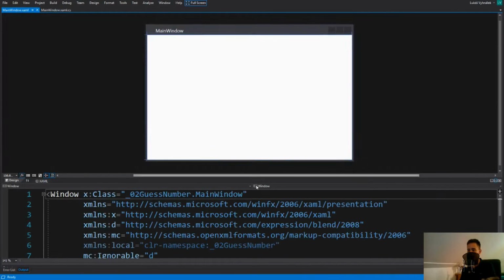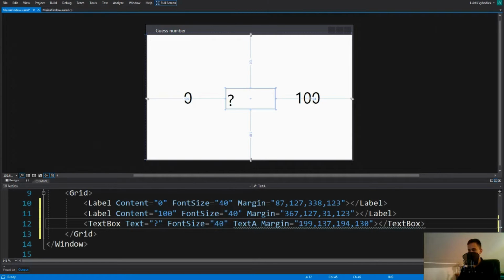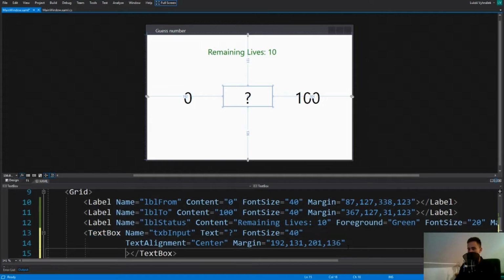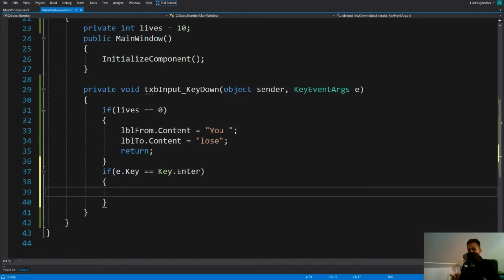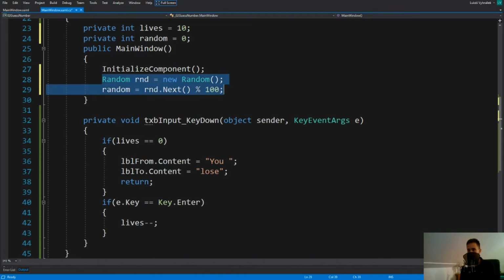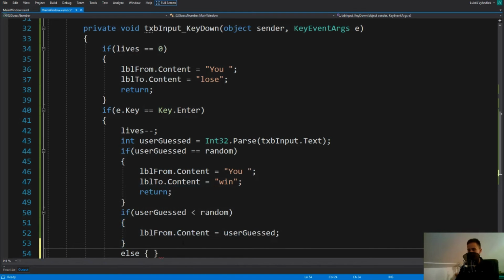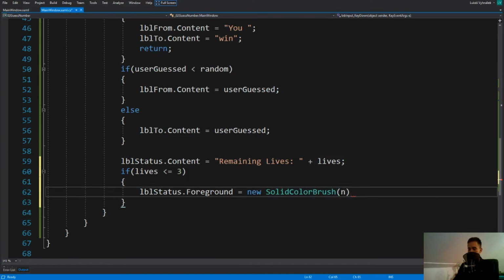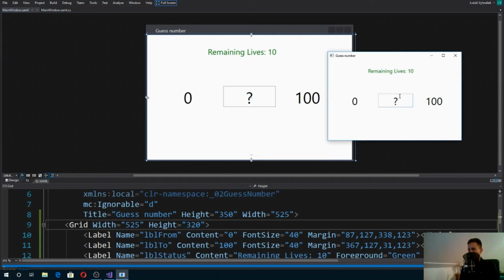C# & Windows Presentation Foundation: Guess Number Game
Create a guess number game in C#.
In this lecture, I use Visual Studio Comunity to create s WPF application. I use the C# programming language to create the functionality of the application.
WPF stands for windows presentation foundation.  It allows us to create GUI extreemly easily using XAML markup language. C# is object-oriented programming language.

The Guess Number game is one of 10 project in my udemy course: